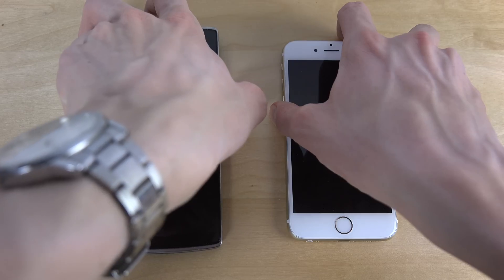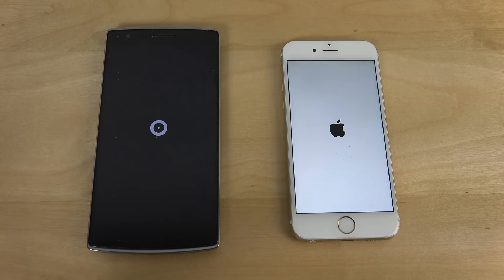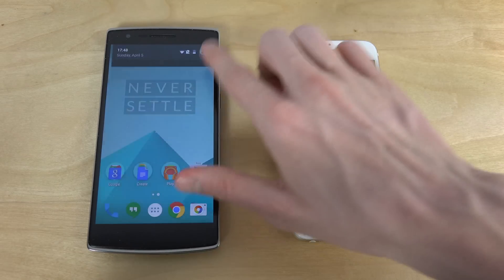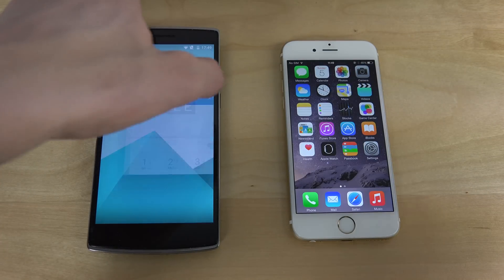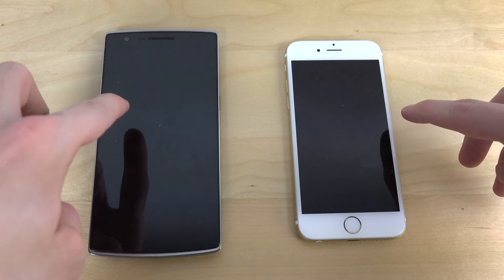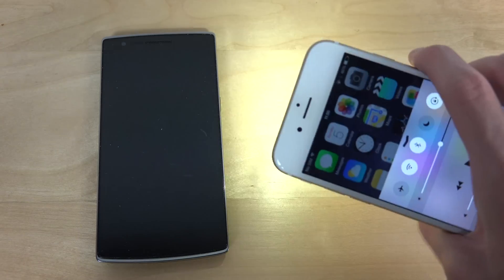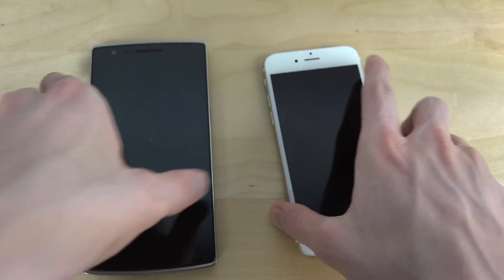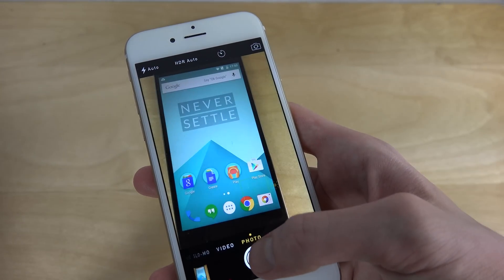OnePlus One OxygenOS Android 5.0.2 Lollipop vs. iPhone 6 Official iOS 8.2 - Which Is Faster? (4K)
Android 5.0 Lollipop vs. iOS 8.2 Official Speed Test